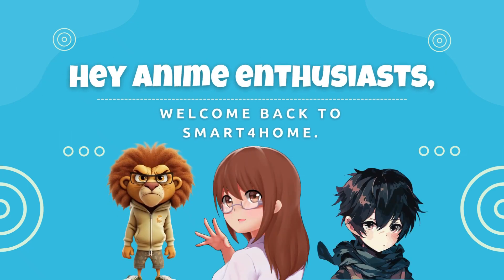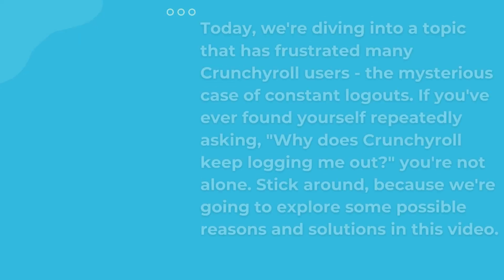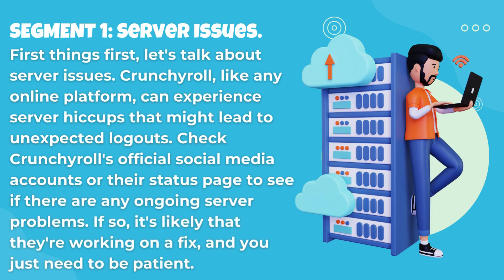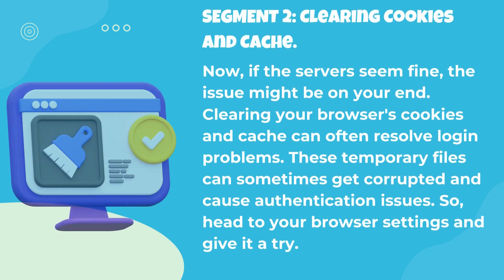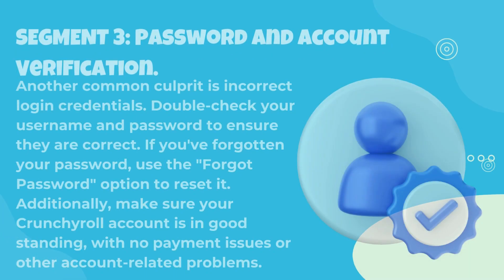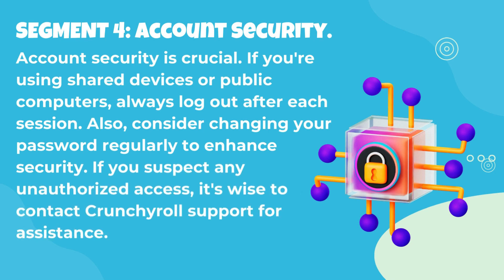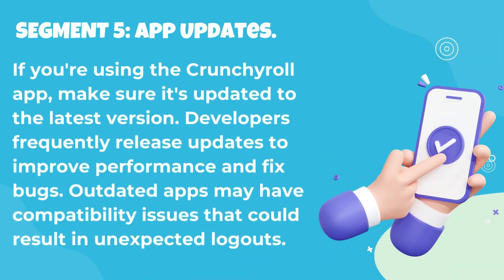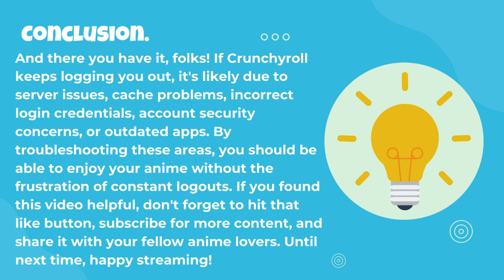Why Does Crunchyroll Keep Logging Me Out? [ Fix: Crunchyroll Keeps Logging Me Out 2024! ]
Crunchyroll Keeps Logging Me Out? [ Why Does Crunchyroll Keep Logging Me Out? ]

🔍 Ever find yourself frustrated with Crunchyroll constantly logging you out? 😤 In this video, we'll dive into the common reasons behind this issue and provide practical solutions to help you stay logged in and enjoy your favorite anime seamlessly! 🌟

🛠️ Whether you're using Crunchyroll on your desktop, mobile, or smart TV, we've got you covered with troubleshooting tips and step-by-step guides. From cache and cookies to account settings, we'll explore potential culprits and walk you through the process of resolving login problems.

🚀 Don't let technical glitches spoil your anime-watching experience! Join us as we address the "Why does Crunchyroll keep logging me out?" mystery and empower you with the knowledge to overcome these challenges.

👁️‍🗨️ Topics Covered:

Clearing cache and cookies for a clean slate.
Checking and updating your Crunchyroll app or website.
Verifying account information and security settings.
Exploring device-specific issues and solutions.

🤝 Our goal is to make your Crunchyroll experience as smooth as possible, so you can focus on what matters most – enjoying your favorite anime series and discovering new gems! 💖

Have a specific issue you'd like us to address? 🗨️

Important Tags:
Why Does Crunchyroll Keep Logging Me Out?
why does crunchyroll keep logging me out xbox
crunchyroll keeps logging me out apple tv
why does my crunchyroll keep logging me out
why does outlook app keep logging me out
crunchyroll keeps logging me out pc
crunchyroll keeps logging me out roku